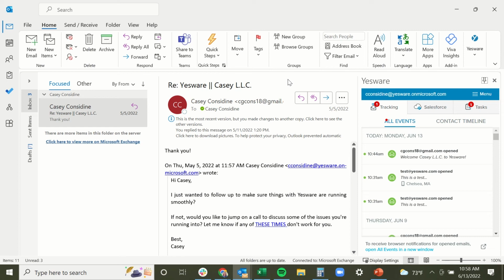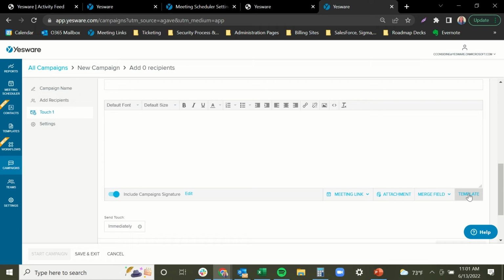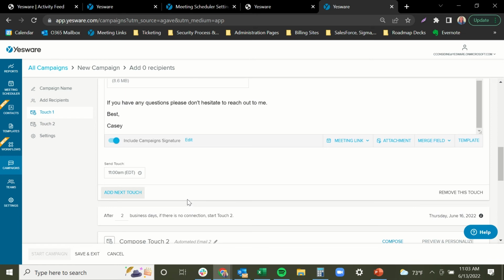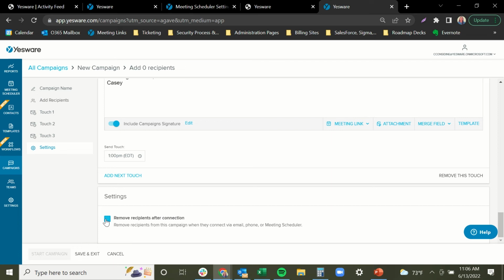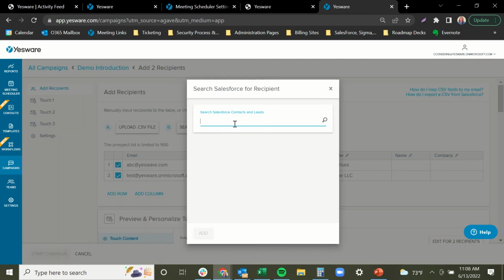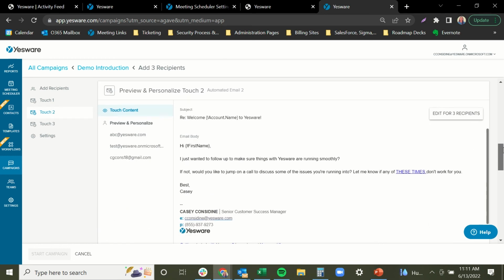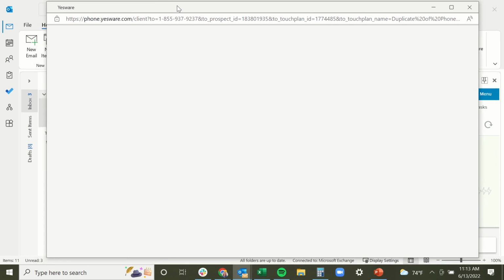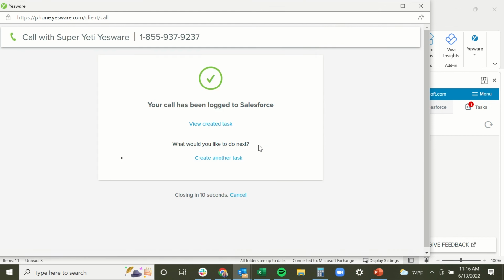How to Use Yesware Campaigns for Outlook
Create multi-touch, multi-channel campaigns right from your Outlook inbox. Yesware's customizable campaigns allow you to scale your outreach and connect with more buyers.